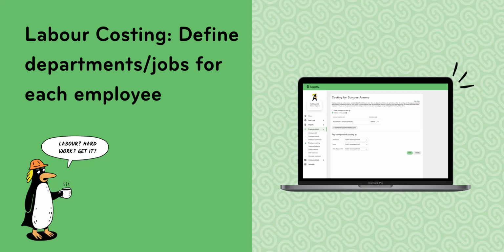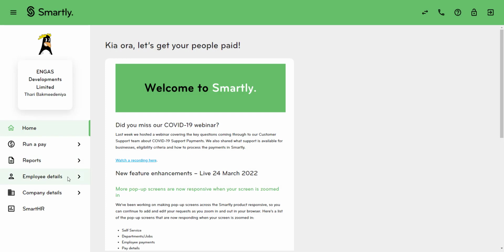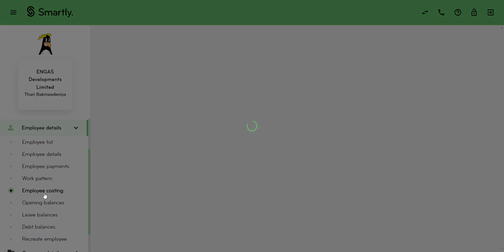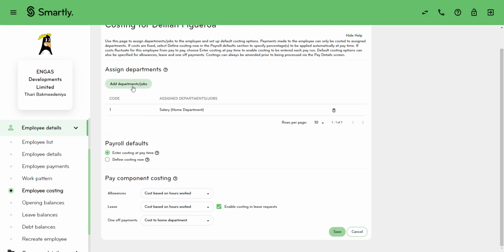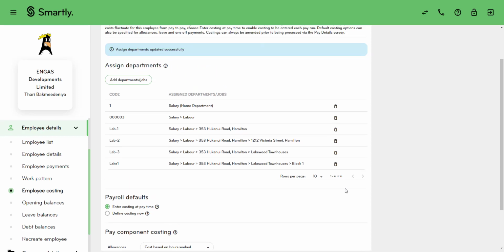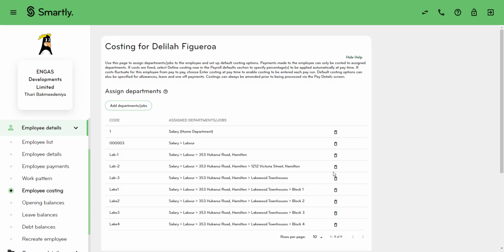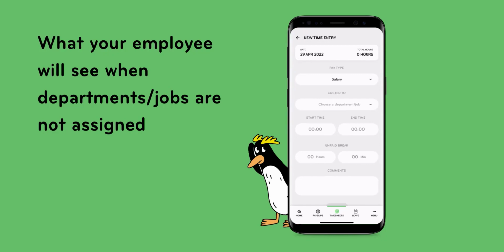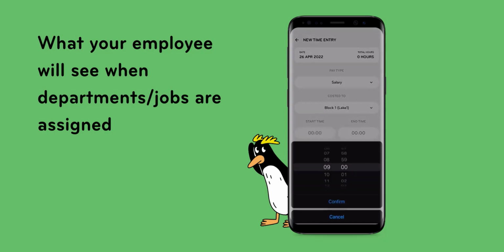Labour Costing: Assign and Remove Departments/Jobs for each employee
You can now assign and remove departments/jobs for each employee - watch this video for step-by-step instructions!